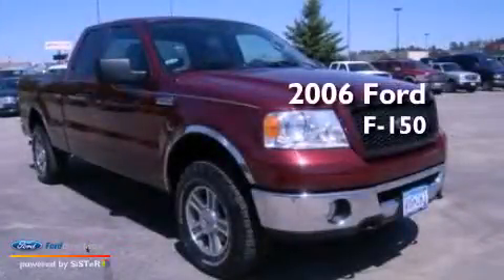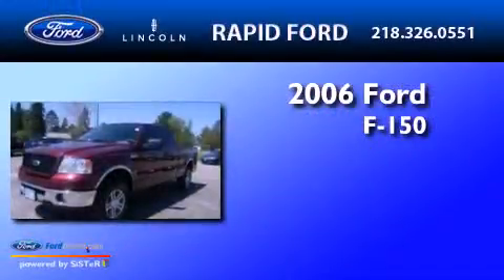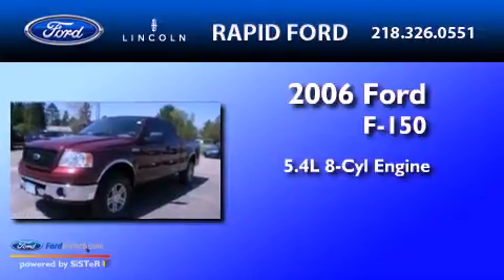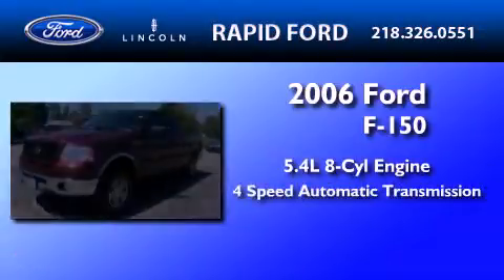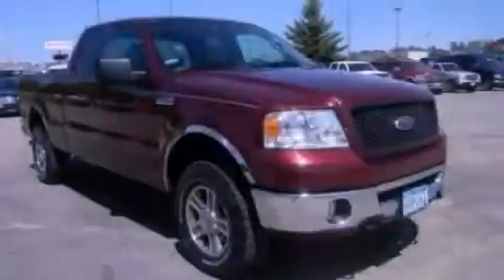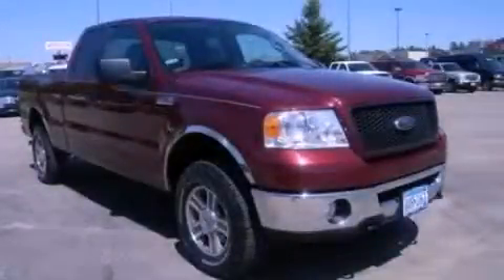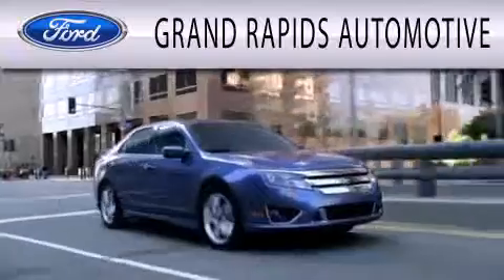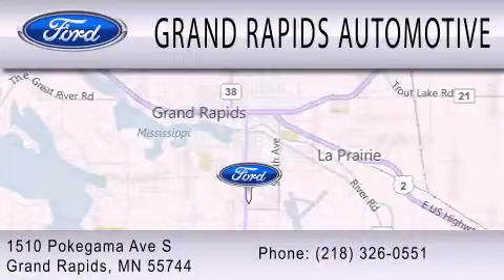2006 Ford F-150 Grand Rapids MI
Year : 2006
 Make : Ford
 Model : F-150
 Engine : 5.4L V8 24V MPFI SOHC
 Trans . : 4-SPEED AUTOMATIC
 Exterior : BURGUNDY
 Miles : 64,219

 Stock : 9236-1